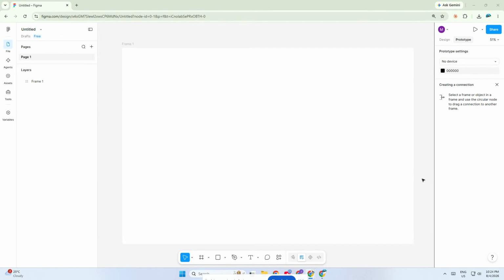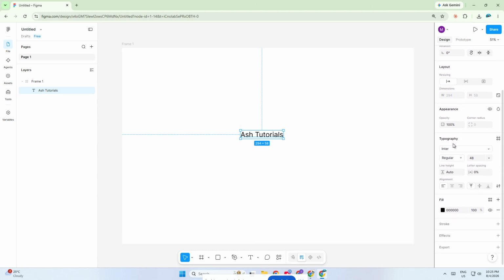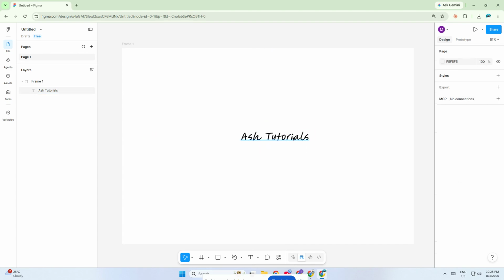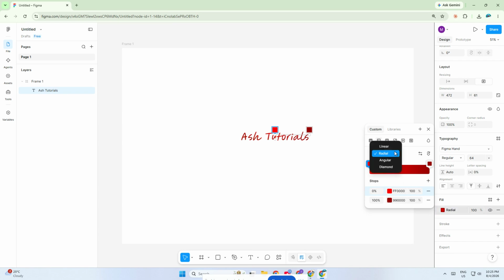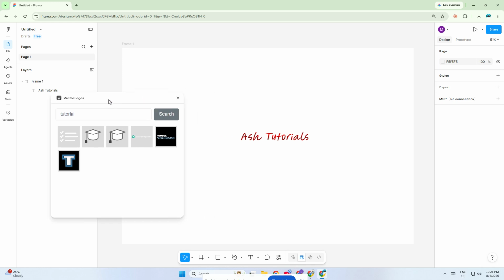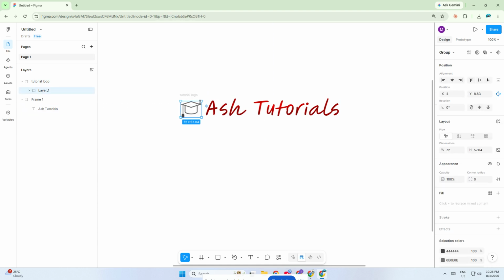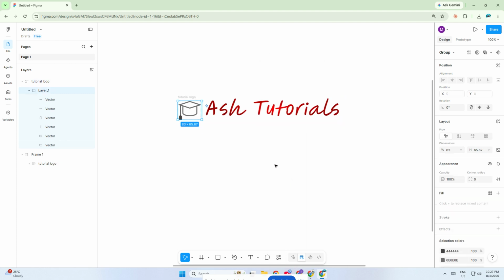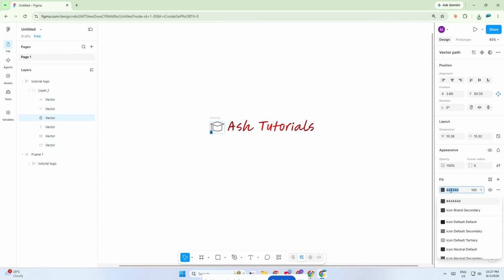How To Create A Logo In Figma (Easy Guide)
Learn how to create a logo in Figma step by step using text, typography settings, vector logos, and export options. This beginner-friendly tutorial shows you how to design and export a clean logo as PNG.

🕚Timestamps:
0:00 Introduction
0:26 Add Logo Text
0:55 Customize Typography
1:22 Change Text Color And Fill Type
1:47 Add Vector Logos Plugin
2:16 Search For A Relevant Logo
2:41 Arrange The Logo Design
3:03 Use Auto Layout And Export As PNG

✍️What You'll Learn In This Video:
• How To Create A Logo In Figma With Text
• How To Customize Typography In Figma
• How To Change Text Color And Fill Type
• How To Add Vector Logos Using Plugins
• How To Arrange Icons And Text For Logo Design
• How To Use Auto Layout For Clean Alignment
• How To Export A Logo As PNG

💡Pro Tips For Logo Design In Figma:
• Keep Your Logo Simple For Better Brand Recognition
• Use One Or Two Fonts Max For A Cleaner Look
• Pick Colors That Match Your Brand Personality
• Use Auto Layout To Maintain Spacing And Alignment
• Export In PNG If You Need A Clean Image File